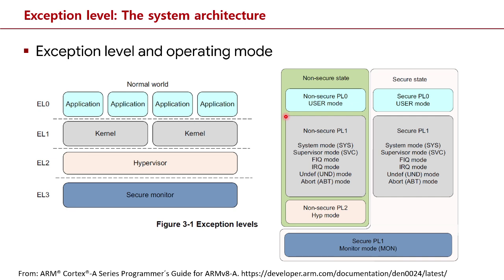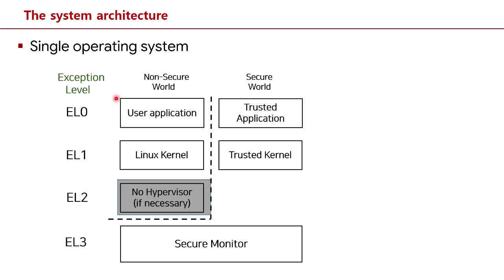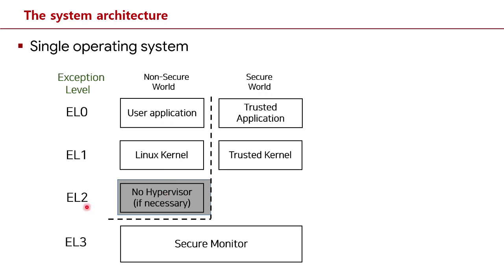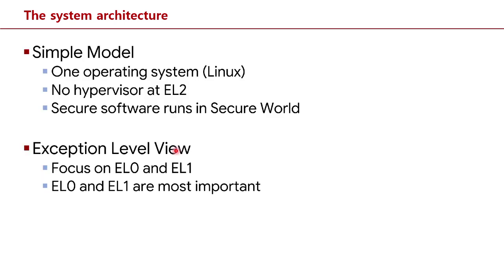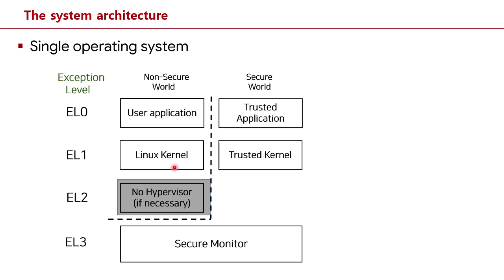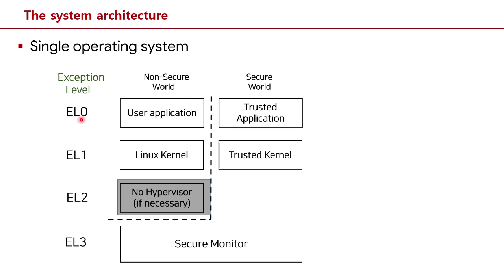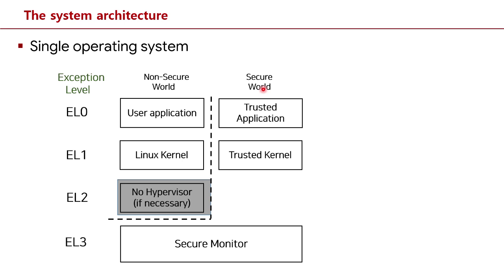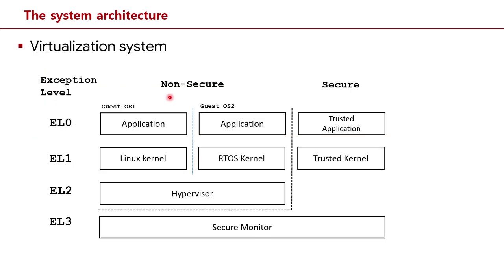[Armv8-A] The usage model of Exception level - single OS